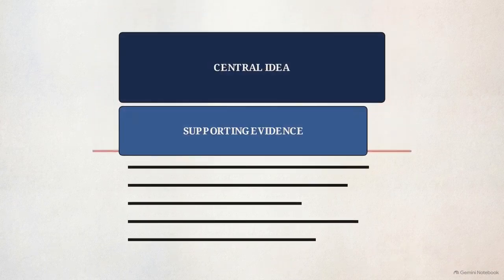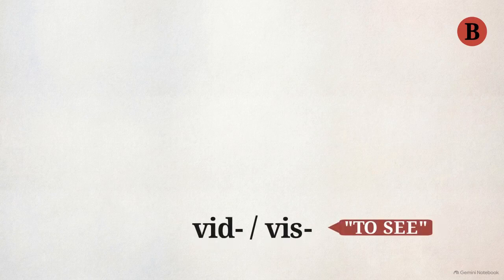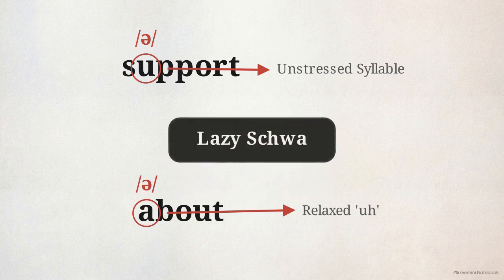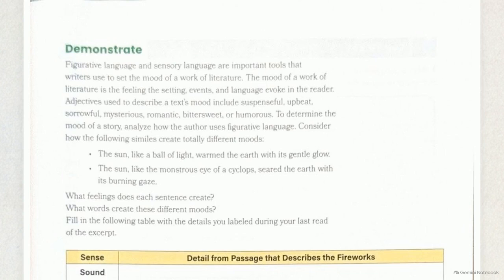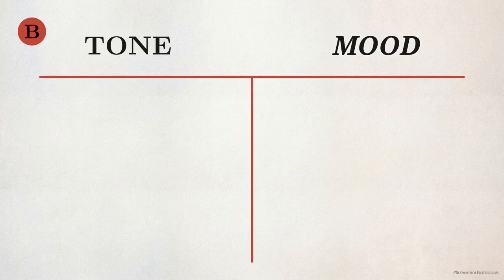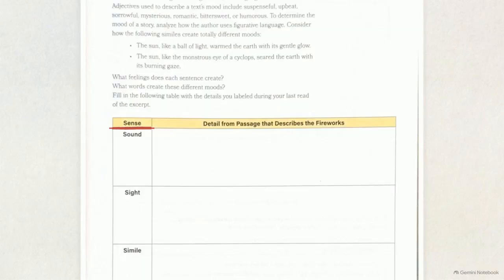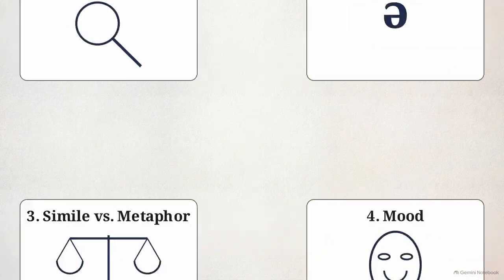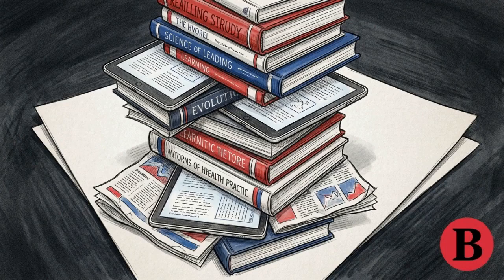10.1.6.A.TS Intro Video